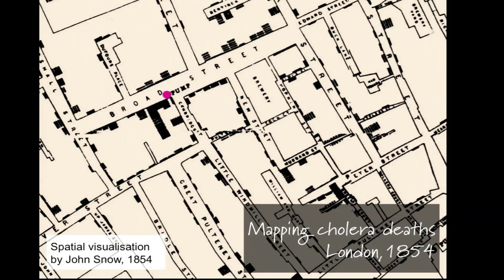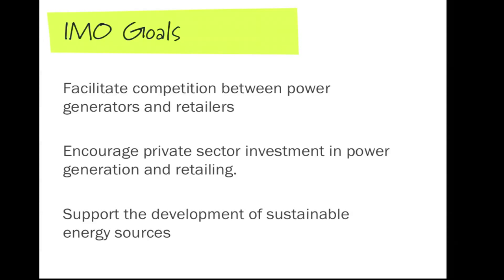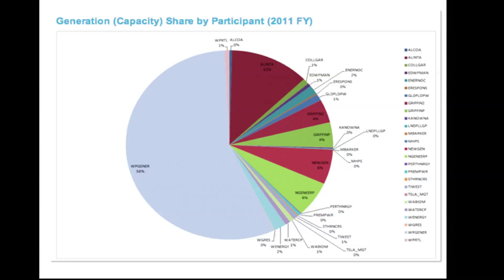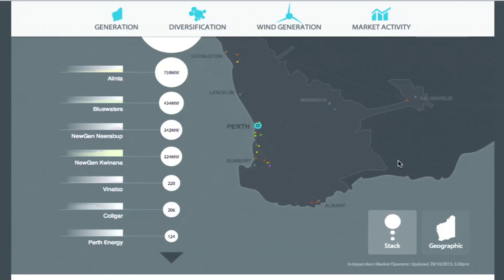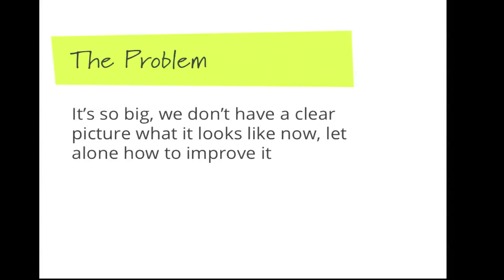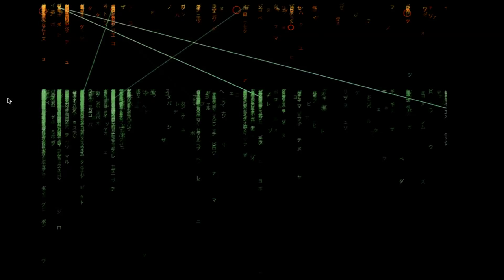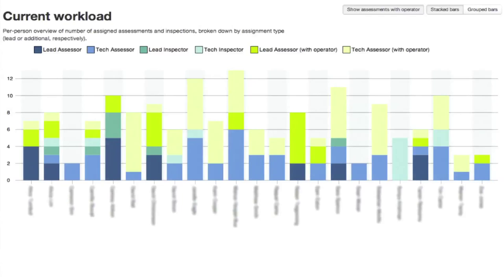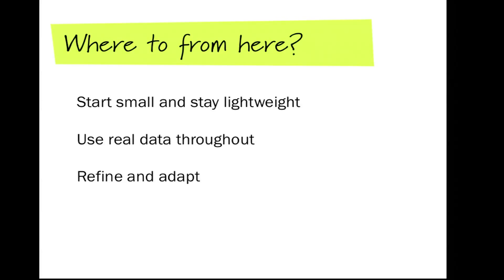Unlock the power of your data through rapid data visualisation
Organisations have been collecting data for years; some have recently discovered how to utilise the value of that data through visualisation. When data is made visible, it allows for unexpected insights as well as easy analysis and more informed decision-making. Using a lightweight and rapid approach, ThoughtWorks can assist your organisation to realise these benefits quickly with minimal investment.